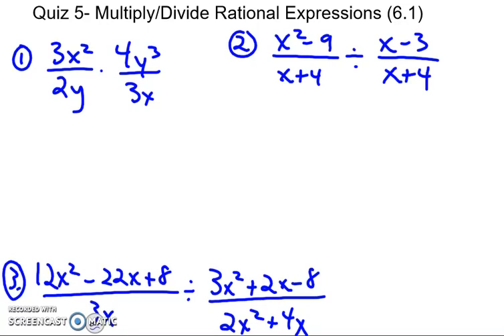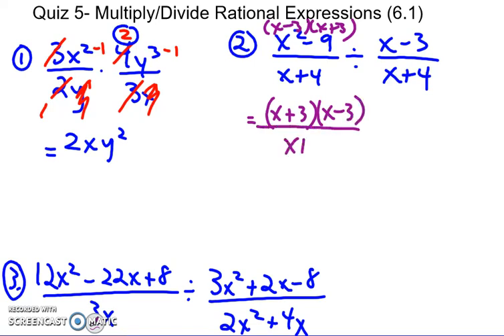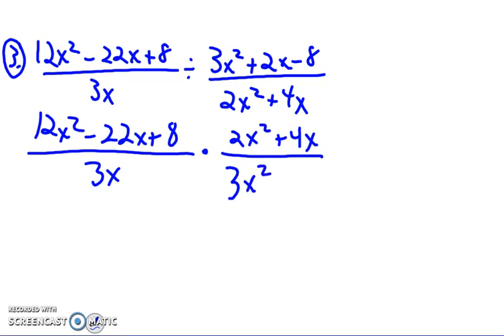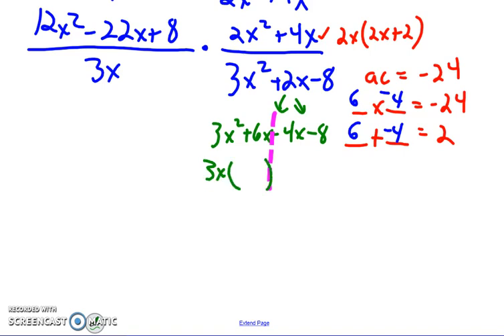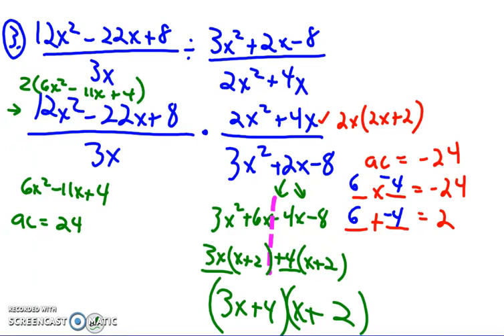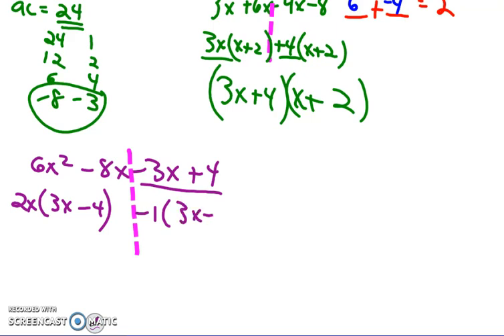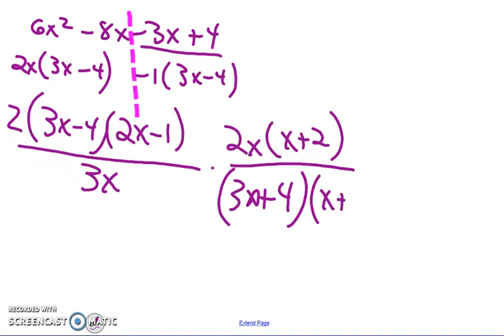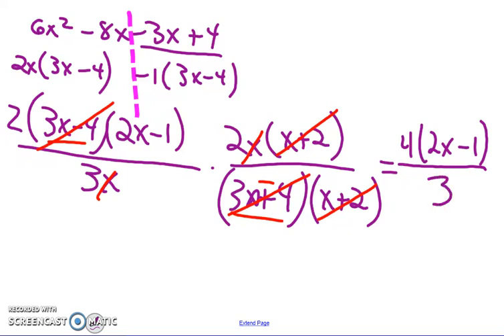quiz 5- Multiplying and Dividing Rational Expressions